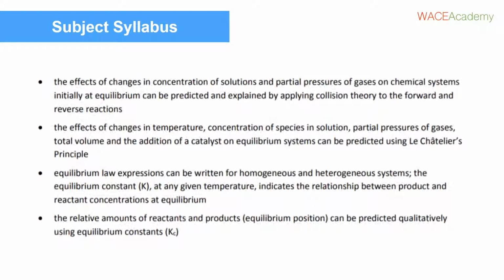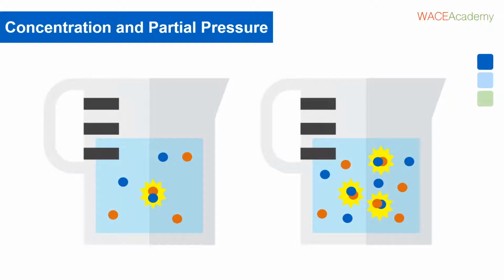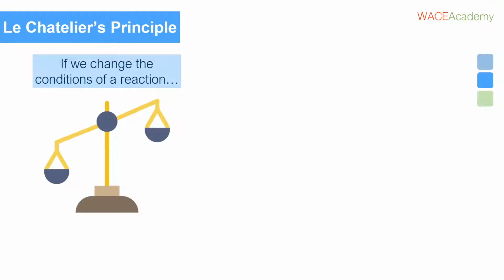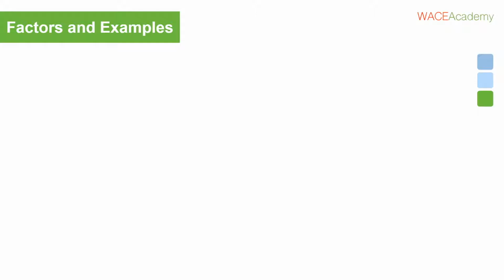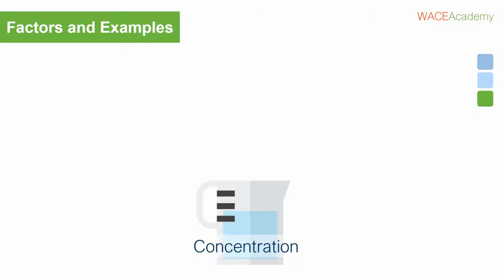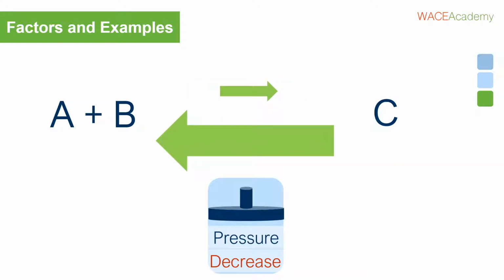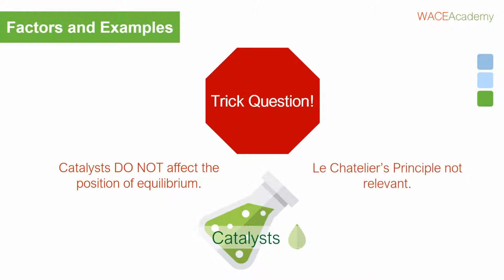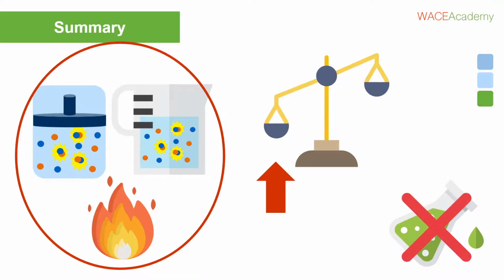WACE Chemistry | Le Chatelier's Principle | WACE Academy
This lesson will cover the 'Le Chatelier's Principle' topic of SCSA WACE Chemistry. Syllabus points: "Chemical Equilibrium Systems: 8 - 9"